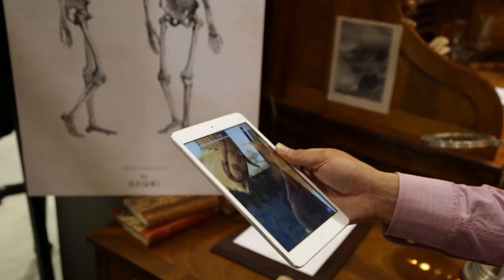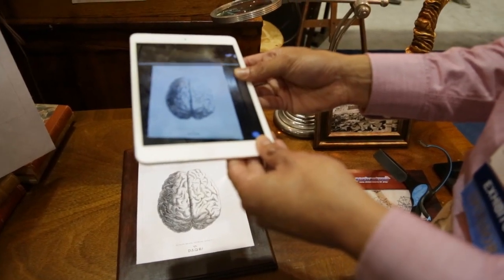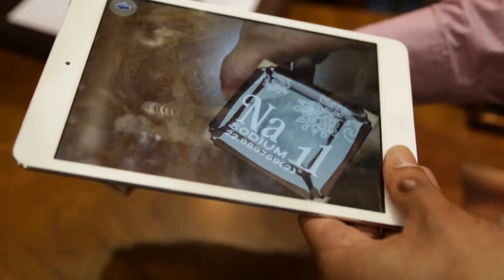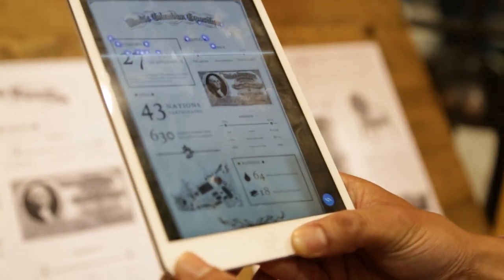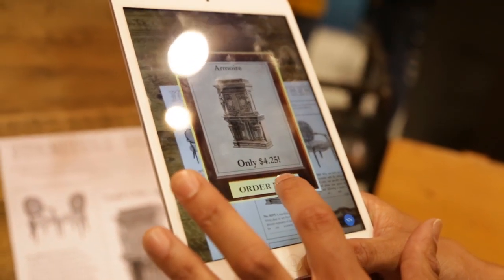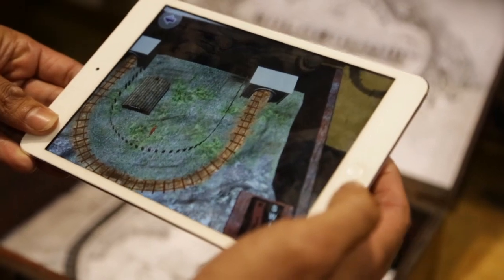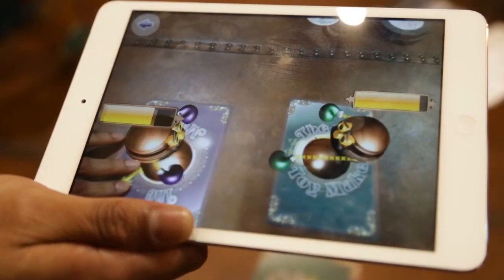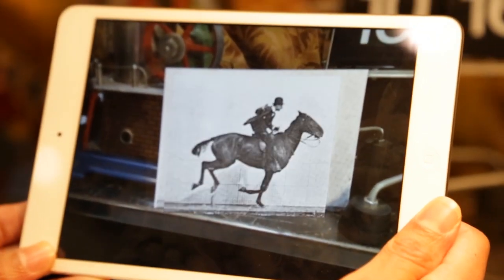AWE.tv Demo with Aron Halil, Daqri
Demo from the Daqri booth at AWE 2013 - the world's largest augmented reality event - presented by AR Dirt and Mass Ideation.